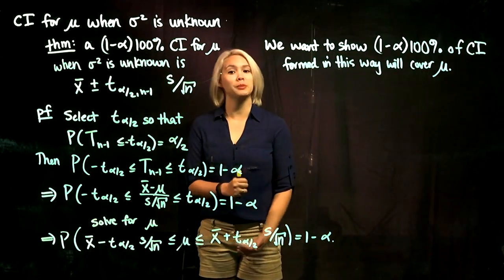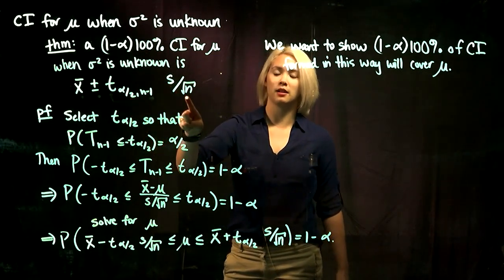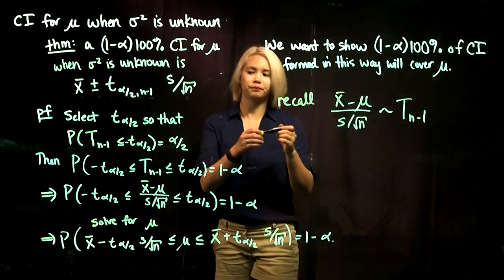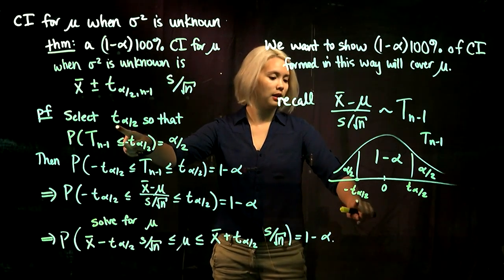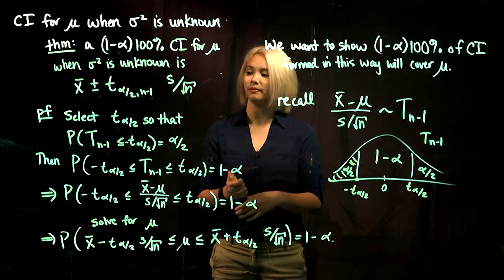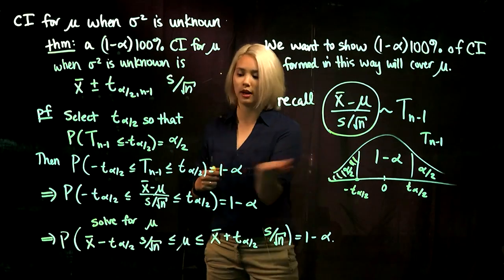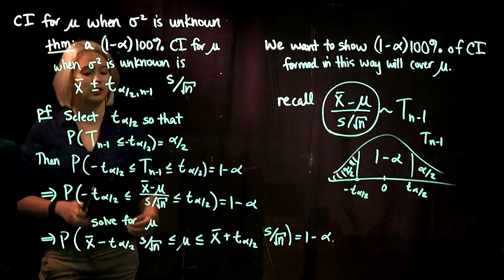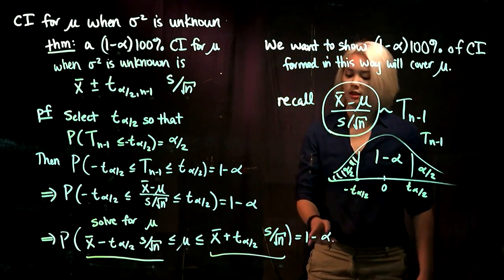2. Confidence Intervals with the T-Distribution: Proof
When the variance is unknown, you must estimate it with sample variance and use a T-distribution (rather than the normal) to form the confidence interval for a mean. This video shows that 95% of 95% confidence intervals contain the parameter.